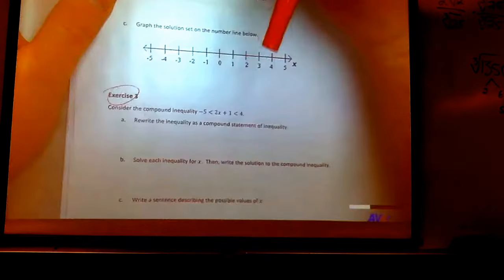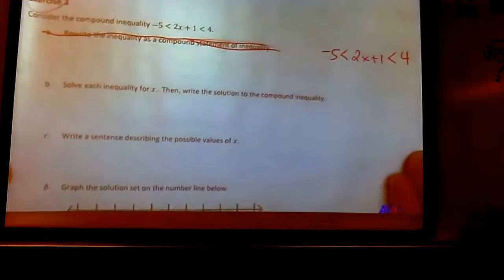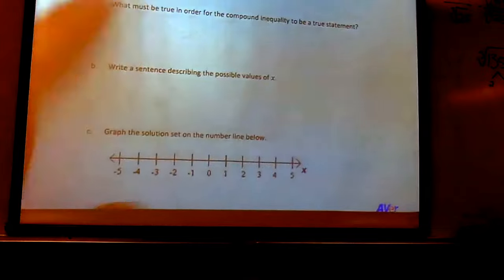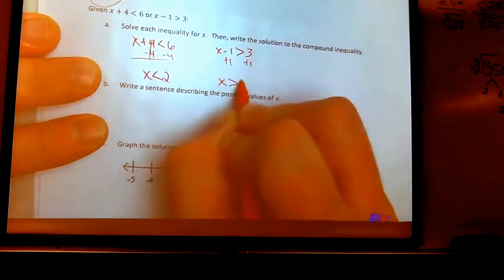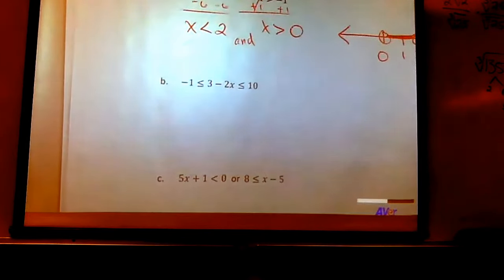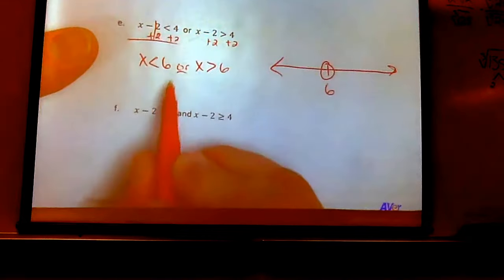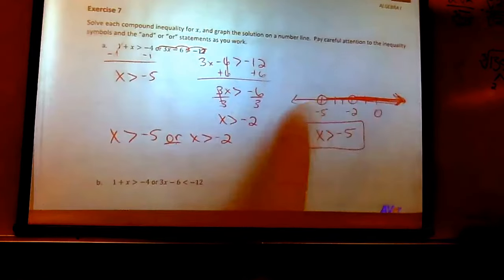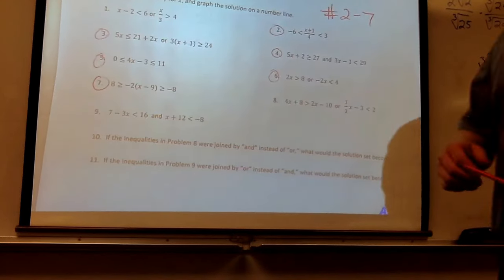11/13/17 Algebra 1- Lesson 16, module 1